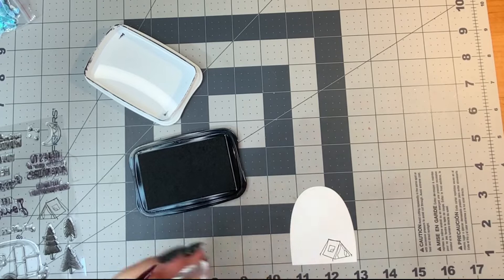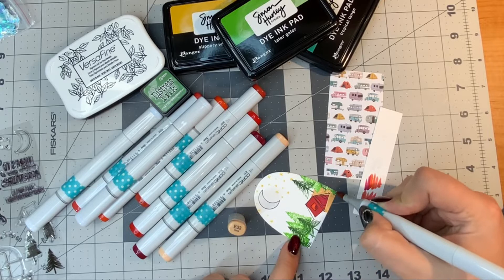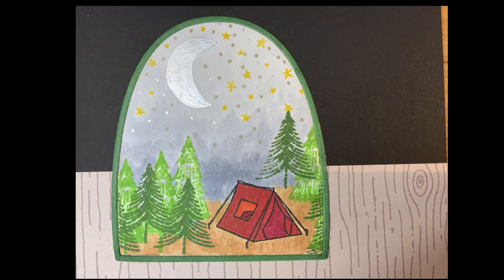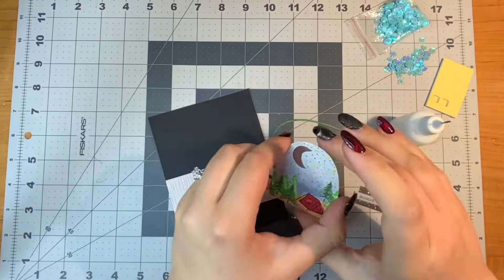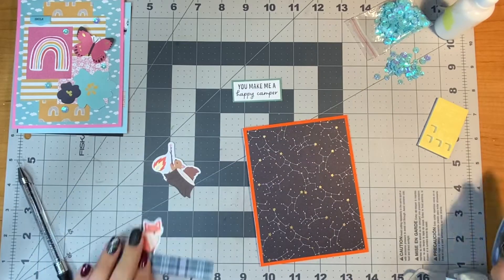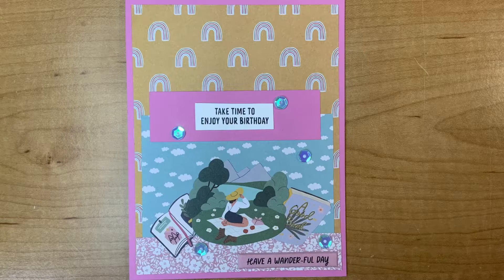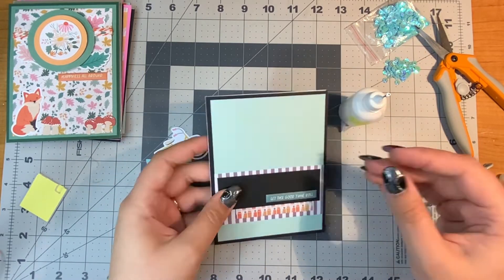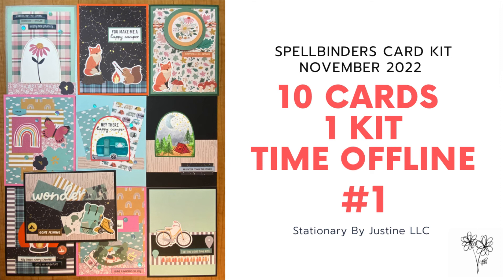10 Cards 1 Kit | Spellbinders Card Kit of the Month | November 2022 | Time Offline | Part 1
Do you love card making but don't have the time or supplies to do it on your own? Check out this 10 Cards 1 Kit! This kit comes with everything you need to make 10 cards, and it's perfect if you want to make a special card for a friend or loved one.

Looking for a creative way to spend your weekend? Then check out this card kit! This kit comes with 10 cards. Whether you're a beginner or an experienced card maker, this kit is a great way to get started!